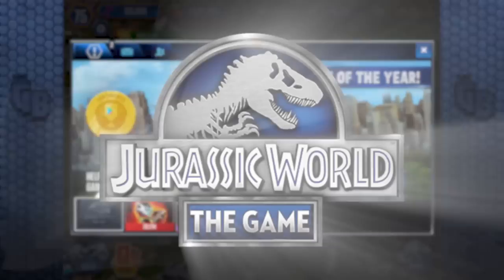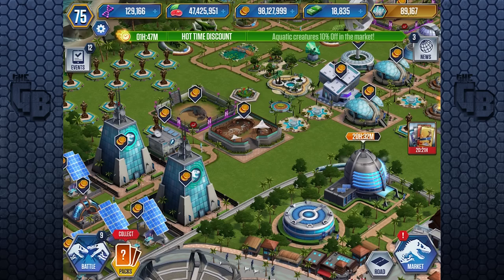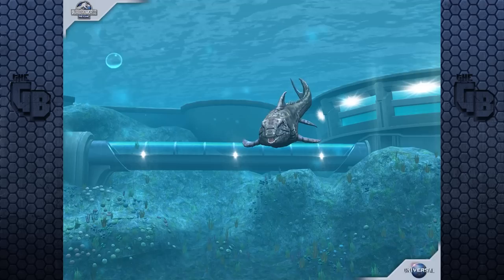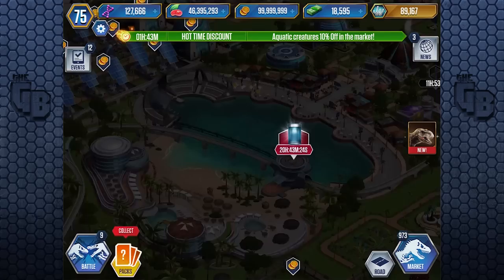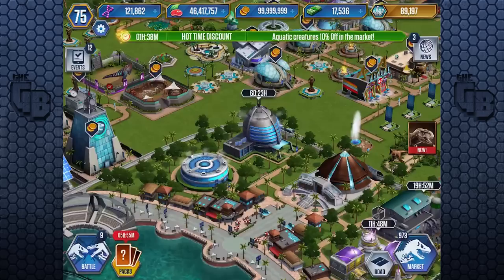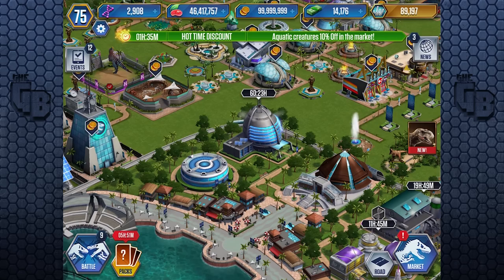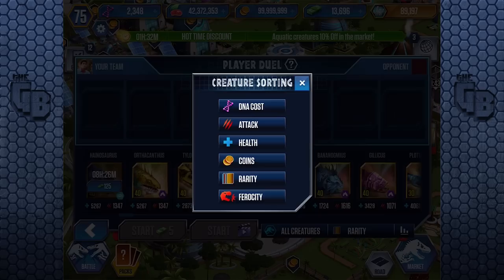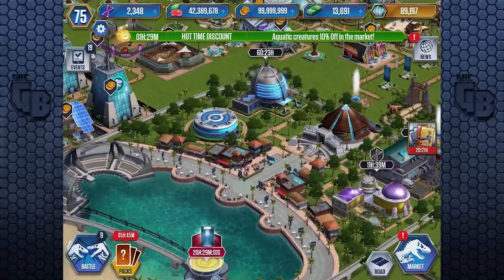NEW GIANT DUNKLEOSAURUS!!! | Jurassic World - The Game - Ep382 HD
The new Dunkleosaurus is here! The first ever aquatic hybrid in Jurassic world the game.